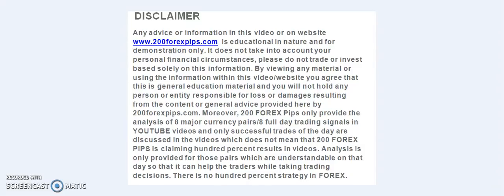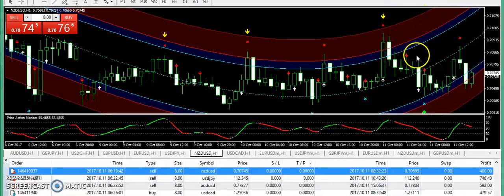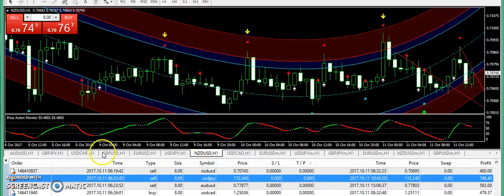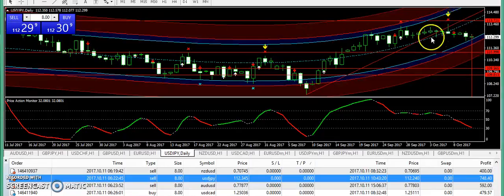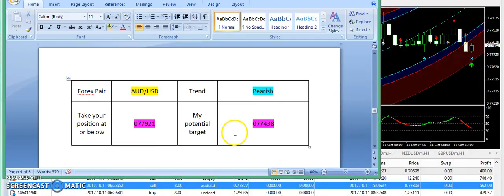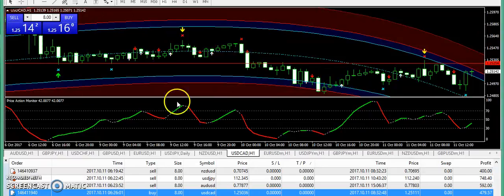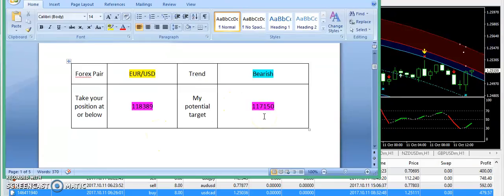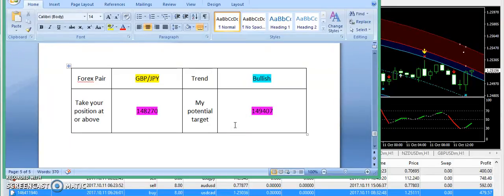Best Scalping Forex Strategy 2017 OCT 11 Review- best forex trading system